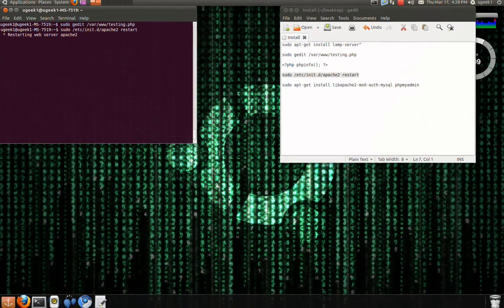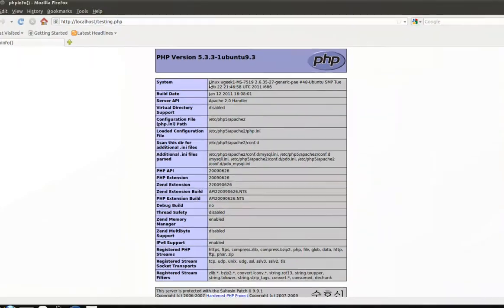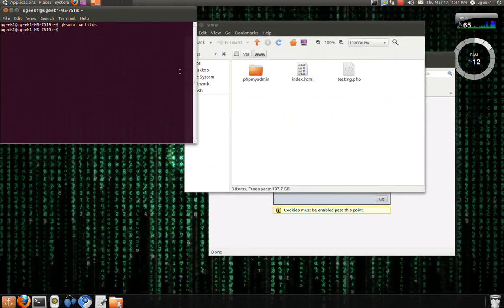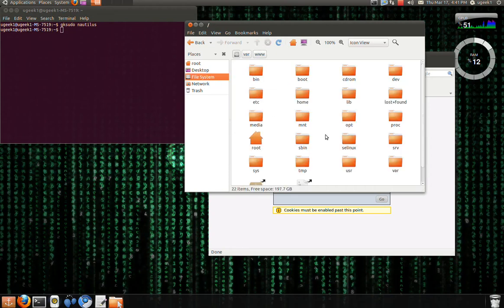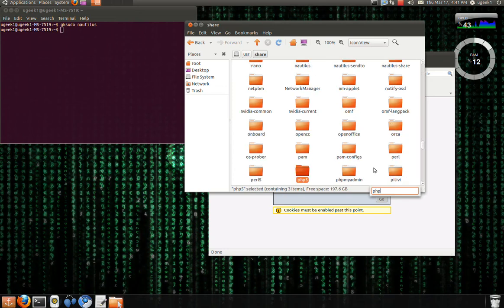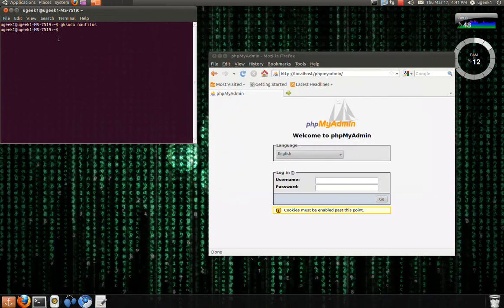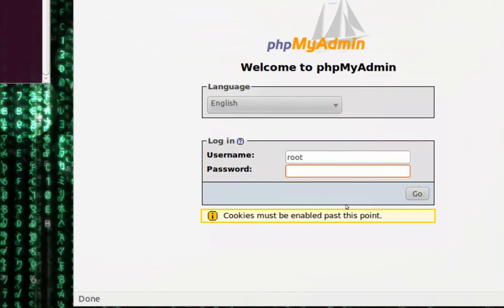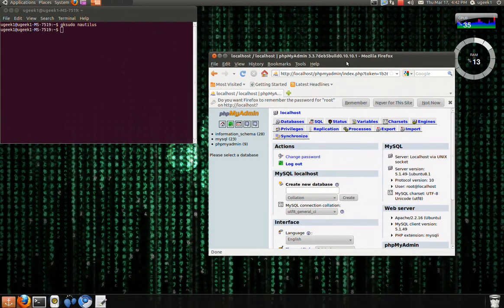Install a LAMP server apache,mysql,php5 and phpmyadmin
sudo apt-get install lamp-server^

test by typing in localhost in a webbrowser

sudo gedit /var/www/testing.php

paste in the php script

sudo /etc/init.d/apache2 restart

sudo apt-get install libapache2-mod-auth-mysql phpmyadmin

gksudo nautilus

go to /usr/share/phpmyadmin and copy it

then go to /var/www and paste it in

test by typing in localhost/phpmyadmin in a webbrowser